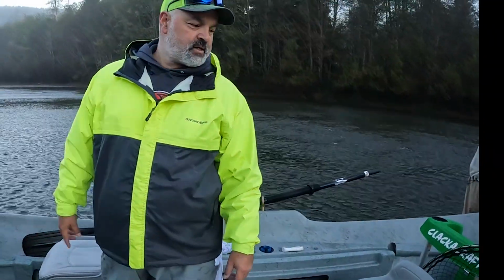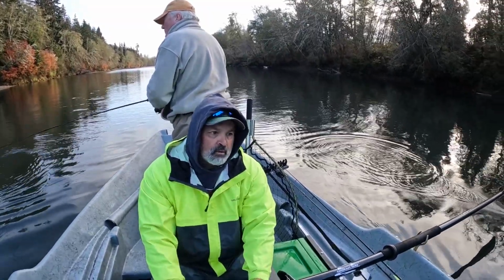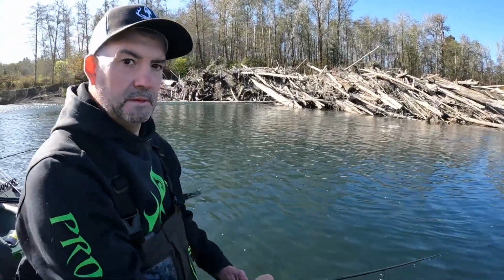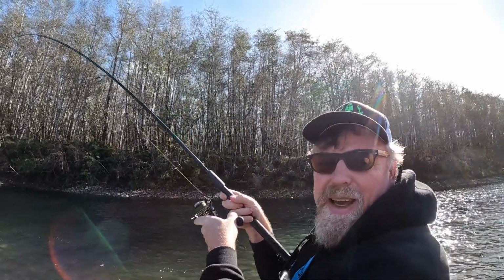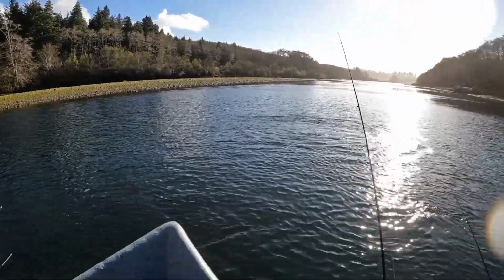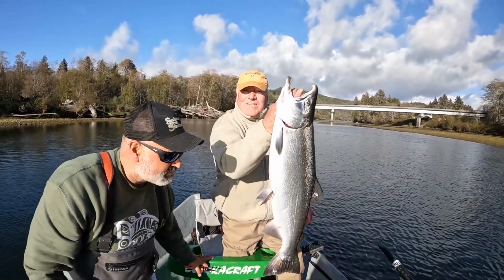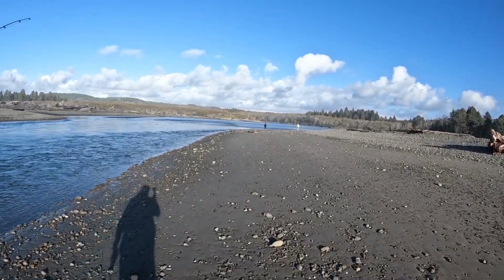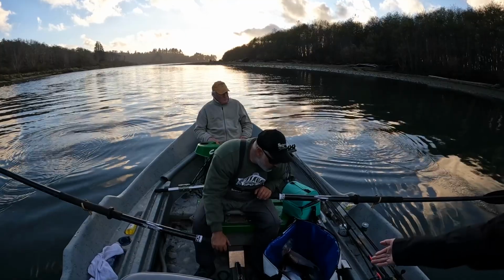Chasing Trophy COHO with Nick, Ruben, James & Ken - DAY 1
Visit Washington State's ruggedly beautiful coastline and fish for large coho salmon with guide Rueben Estavillo.